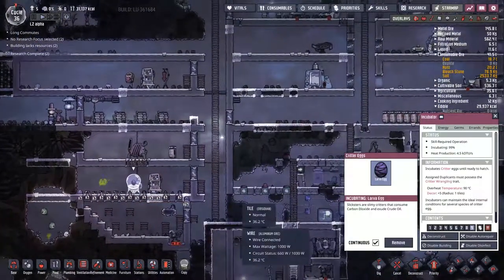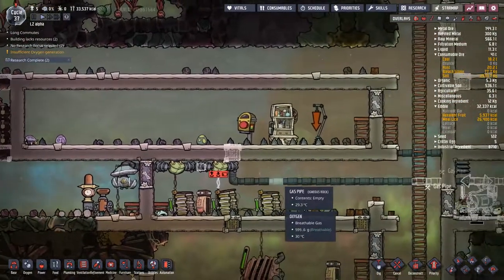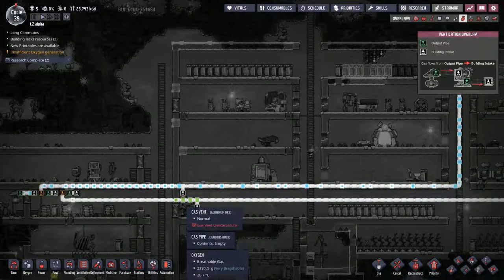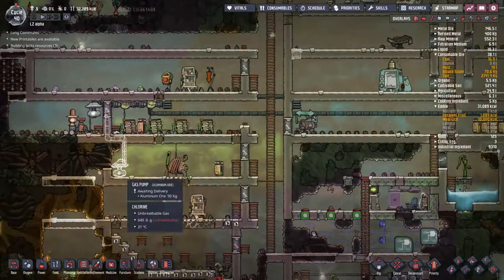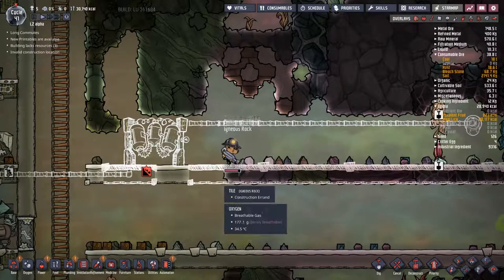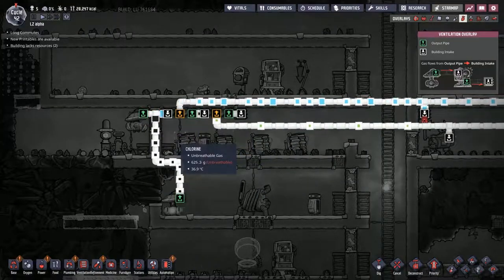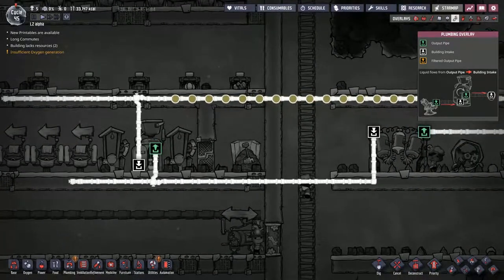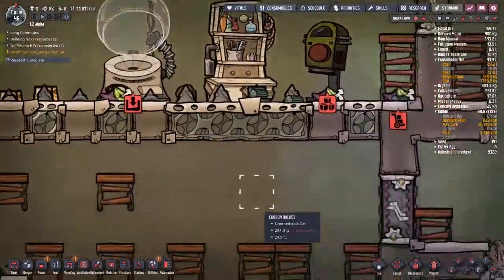Oxygen Not Included - 5 - Technical Debt